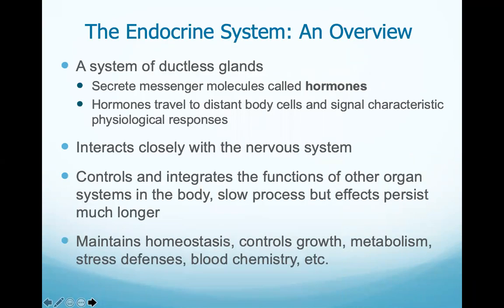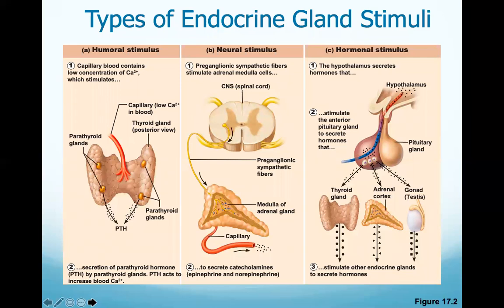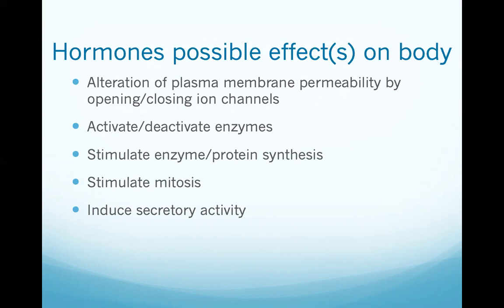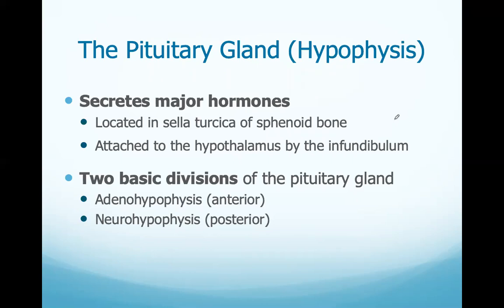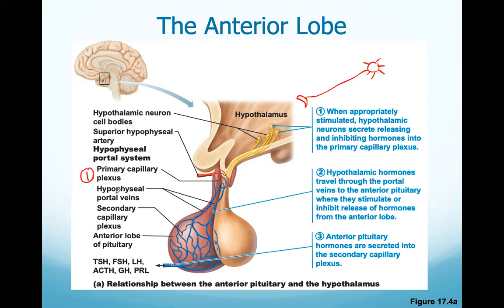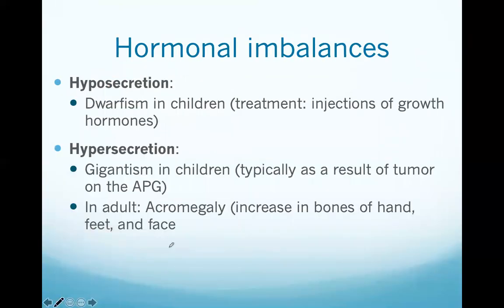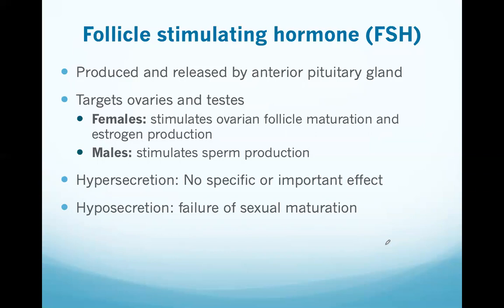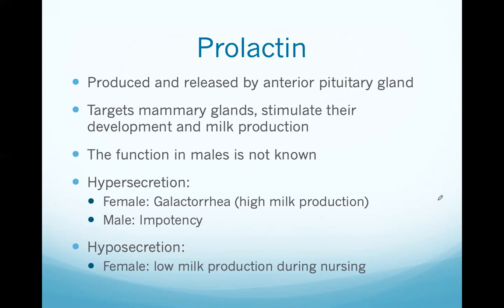Endocrine System part 1